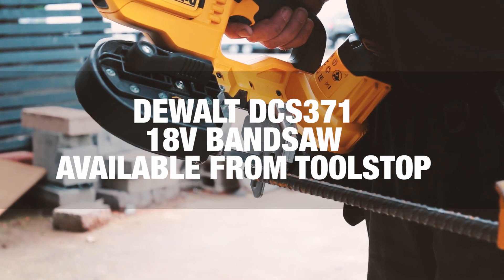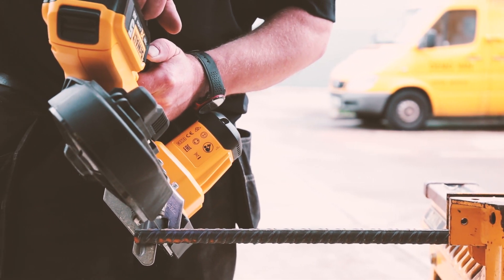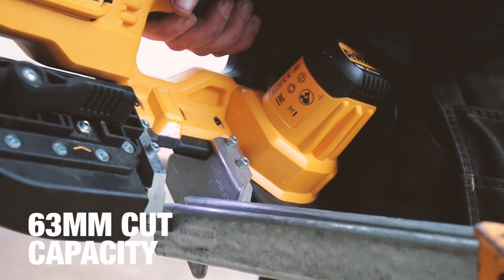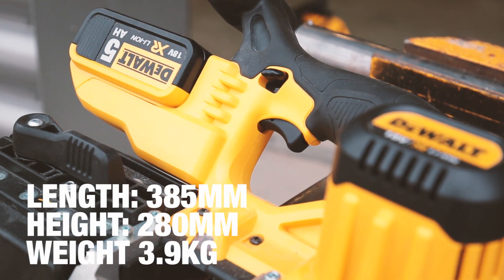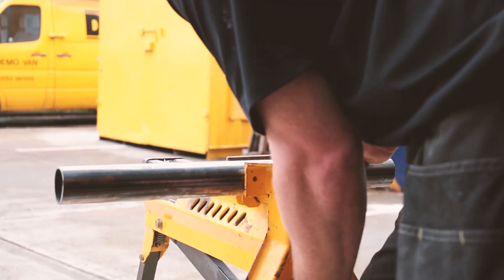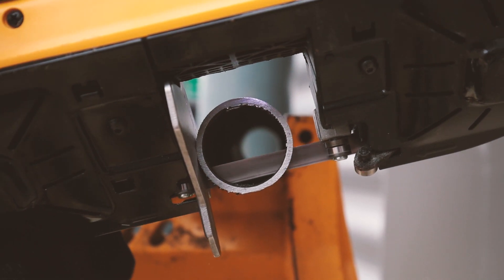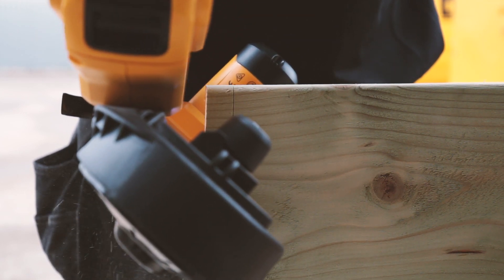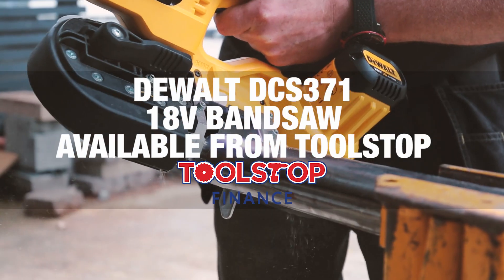DEWALT DCS371 18v Band Saw - EXCLUSIVE first look!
In the days before capable cordless power tools, a hacksaw was often the only suitable tool for dealing with threaded rod, unistrut, or metal pipes.

However in 2016, slapping an 18v XR battery into the Dewalt DCS371 will take care of business in seconds.

With a 63mm cut capacity that will allow you to slice through DN 50 or 2” SCH40 pipe, while being deceptively compact in size, the DCS371 is Dewalt’s latest bandsaw.

It’s ideal for awkward places on the job side and is engineered to be well balanced and easy to handle in all orientations, even overhead.

When you’re cutting metal with the supplied variable pitch bi-metal blade, the saw produces virtually no sparks and generates very little heat in the cut.

And the cuts themselves are smooth and burr-free. And it will even slice through wood like a hot knife through butter.

IT’s available body-only, allowing you to save cash as you don’t get batteries or a charger; just use the ones you already own.

So that’s the DCS371 cordless band saw by Dewalt, and it’s available now from Toolstop and qualities for Toolstop Finance.